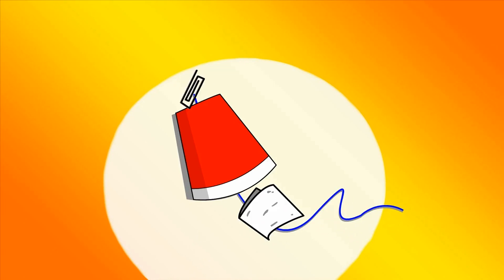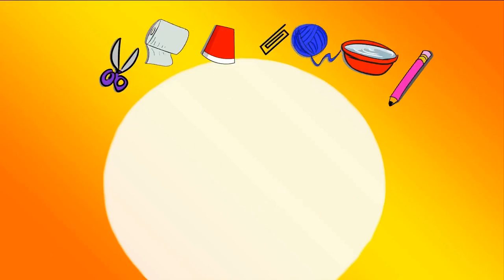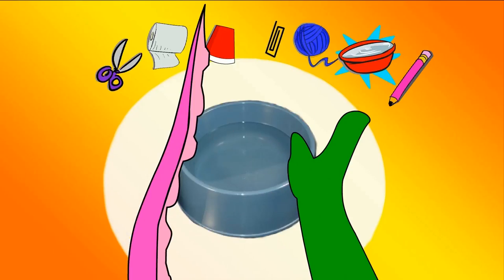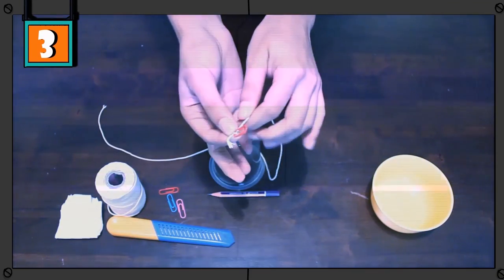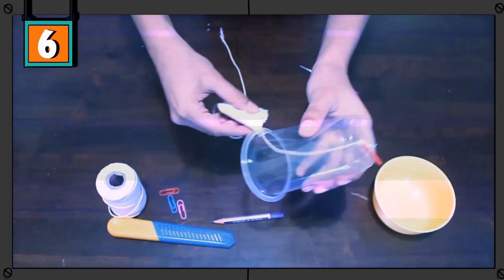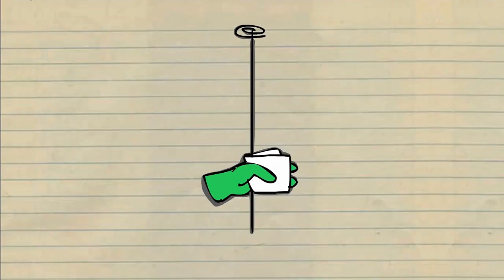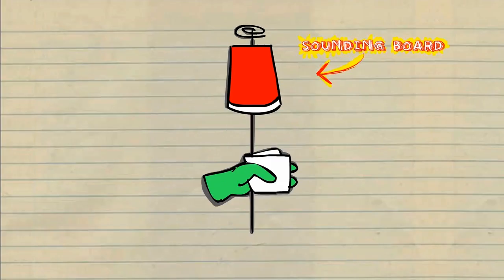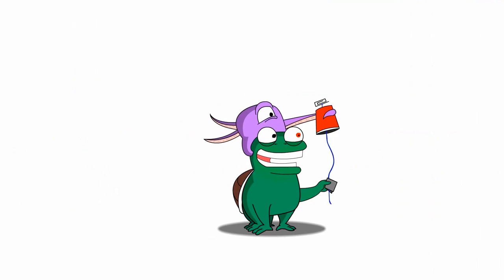Chicken sound from a cup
A mini pilot episode for kids.